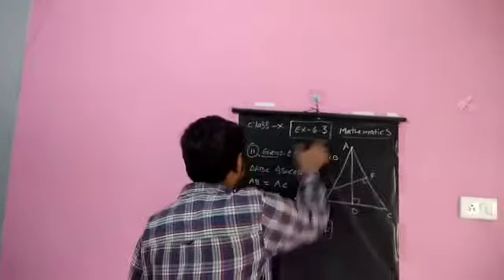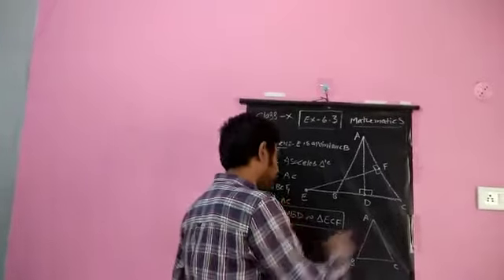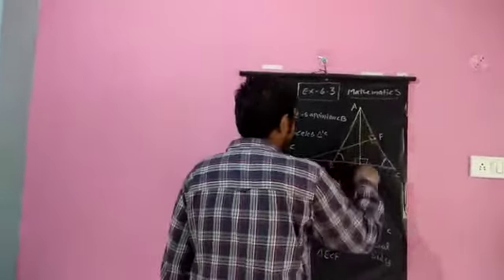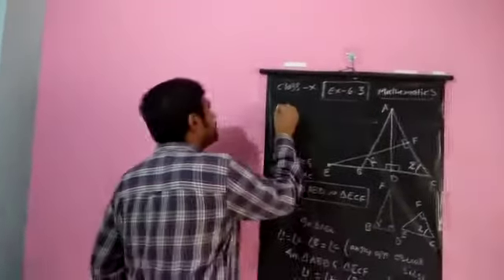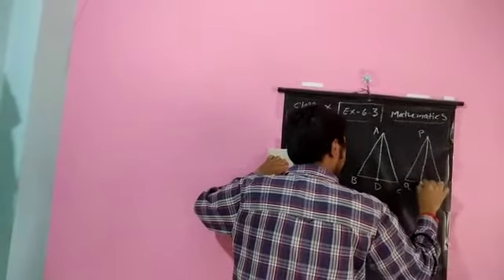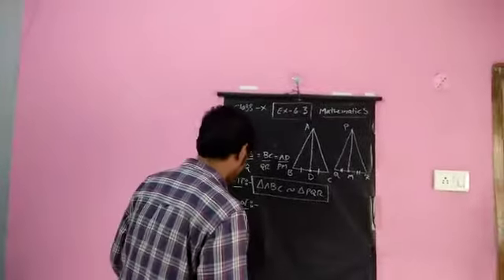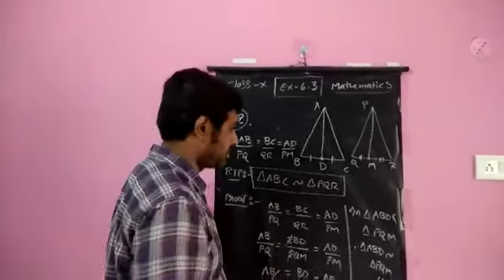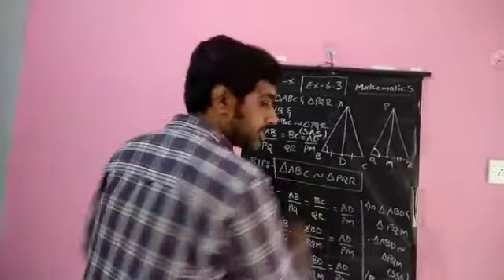Class X Maths exercise 6.3 Question no 11 & 12